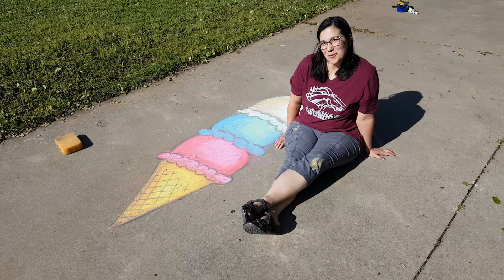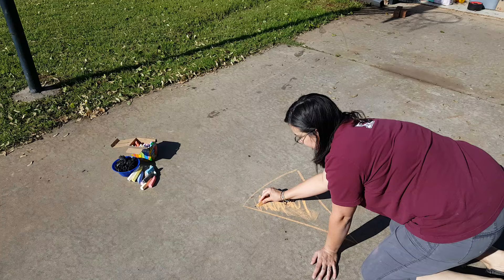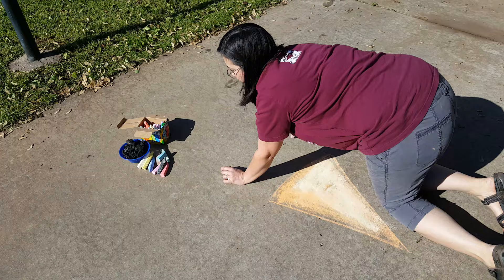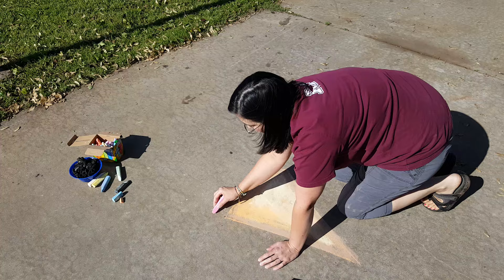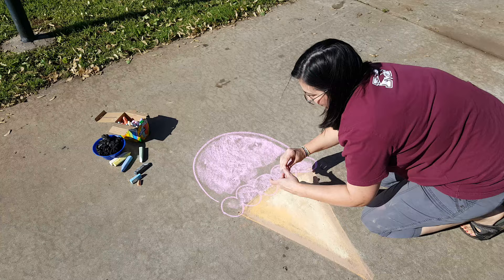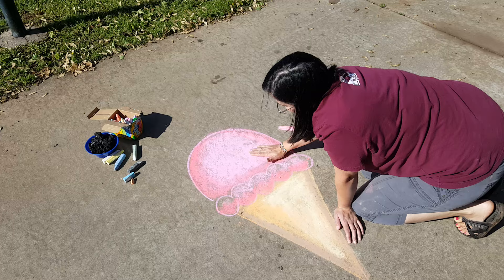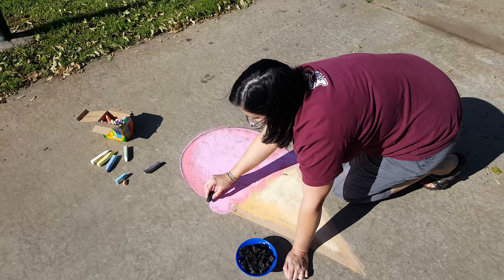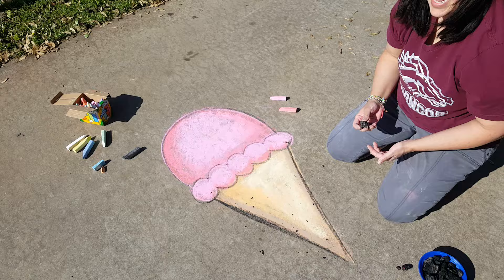Color blending with sidewalk chalk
Take sidewalk drawing up a notch with full color blending and texturing